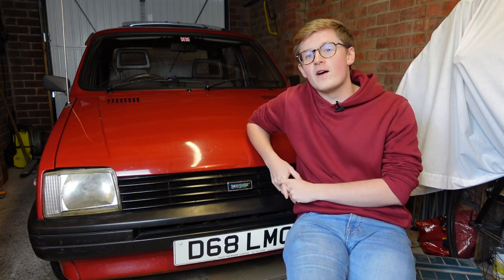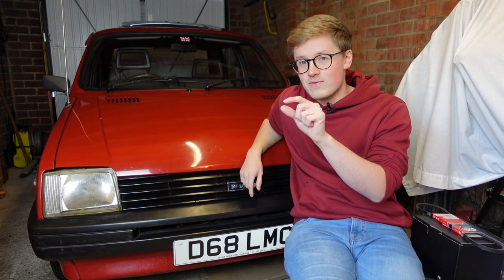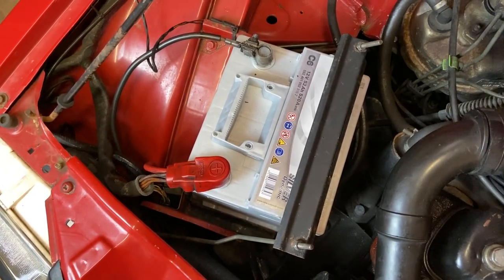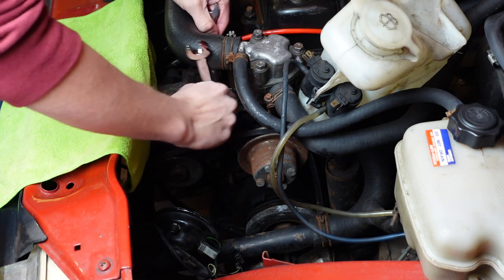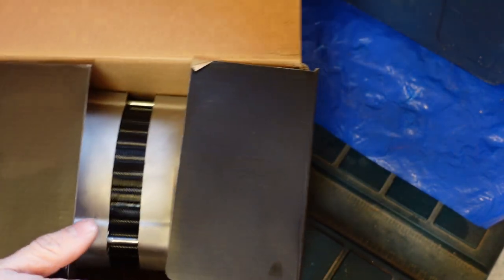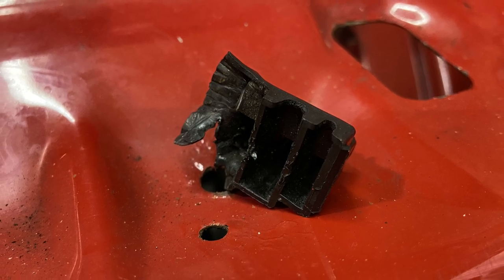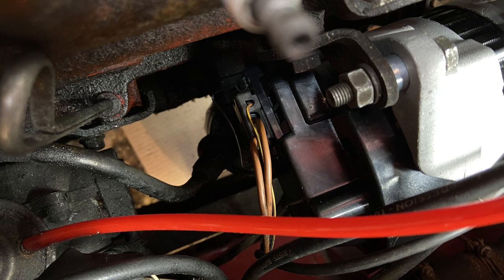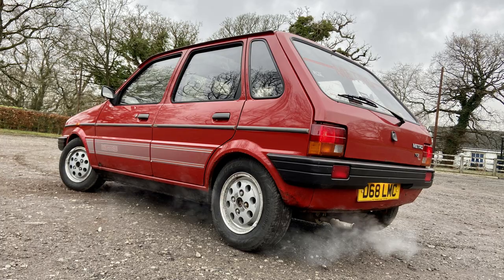Fitting a New Alternator - Melody the Metro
Almost immediately after making her way home, my new Austin Metro decided she no longer wished to charge.
With a new battery, alternator, and belt, she should be back to health in order for me to get out and start recording videos with her!